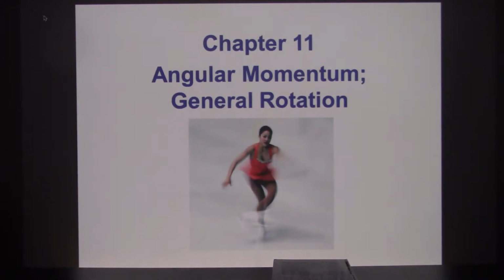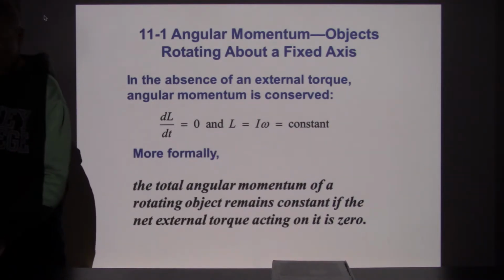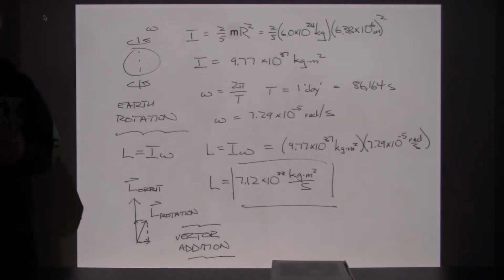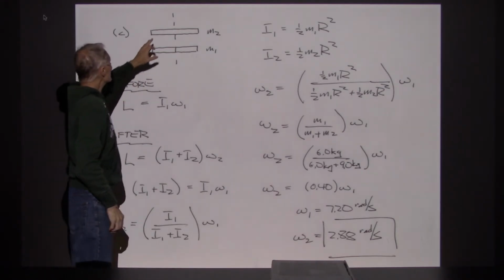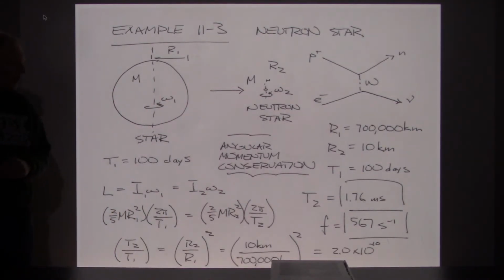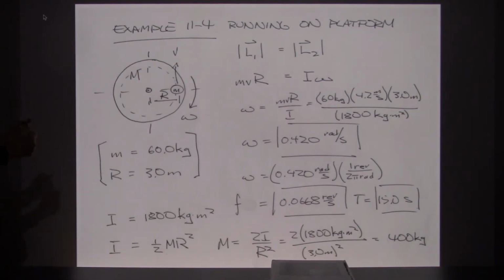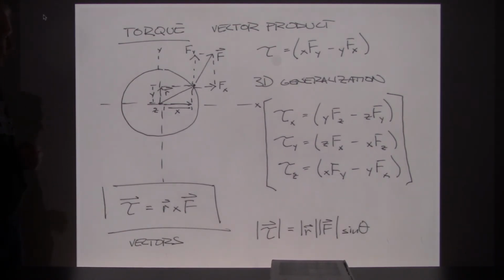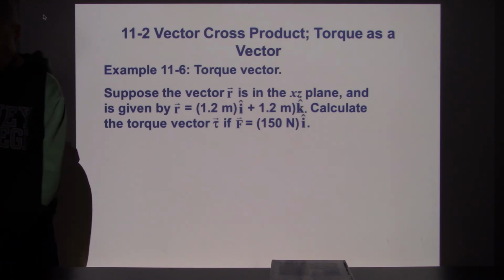Laney College Physics 3A Chapter 11 Lecture 1